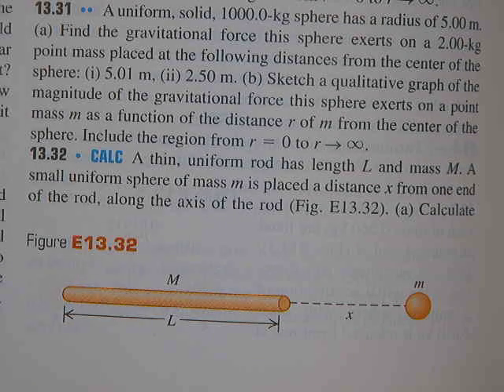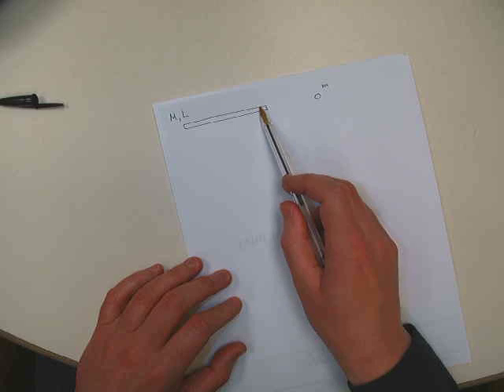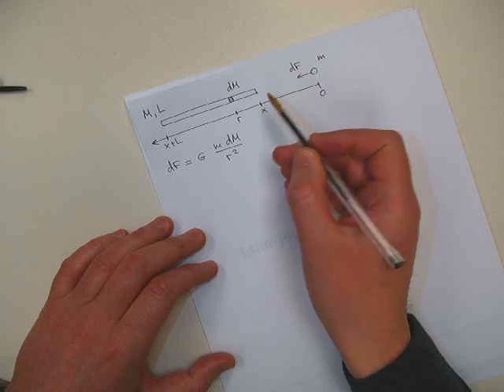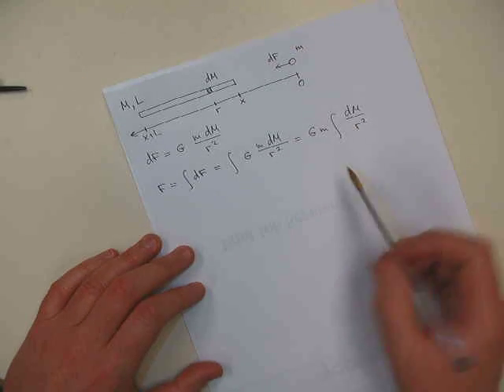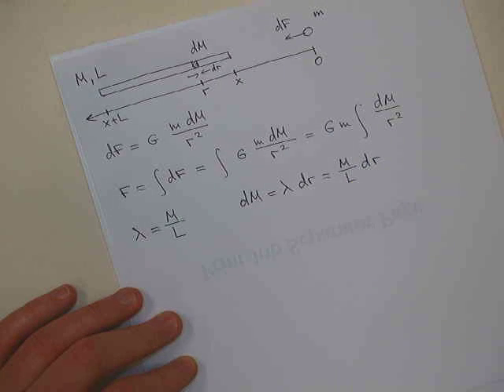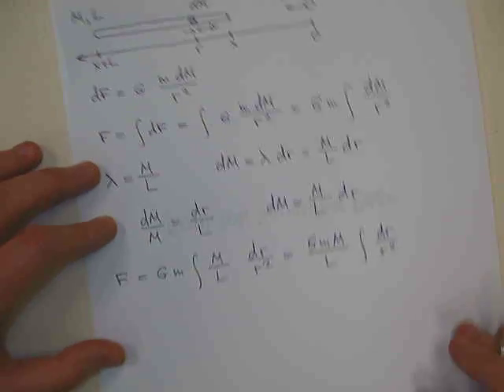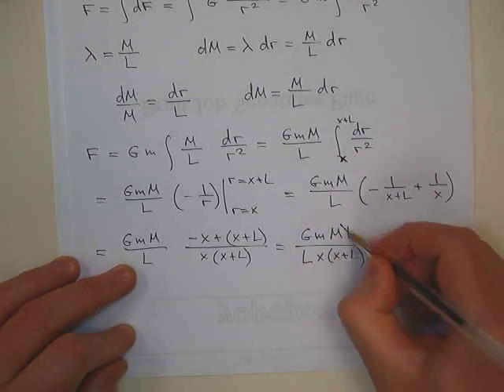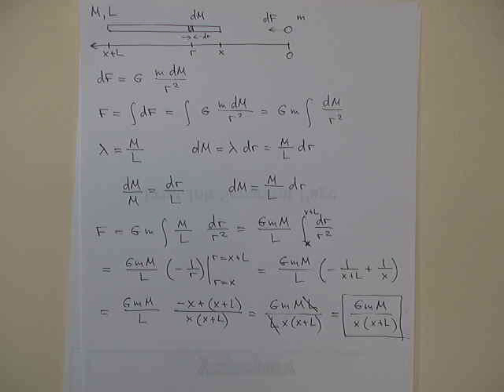Physics 140, Problem 13.32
University of Michigan, Winter 2014
Physics 140 by Yuri O. Popov, Ph.D.
Problem 13.32 - Gravitational Force